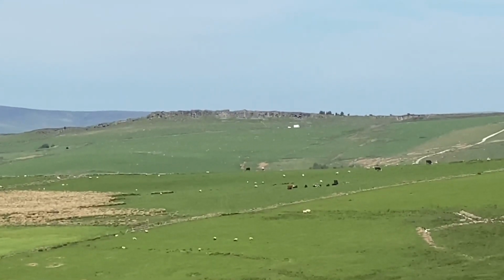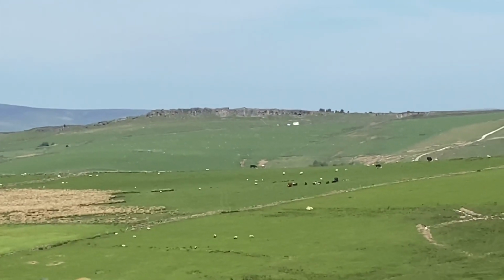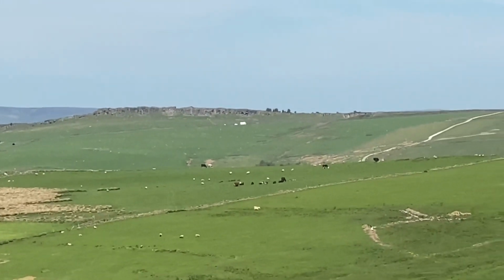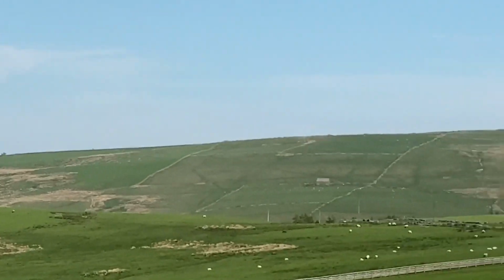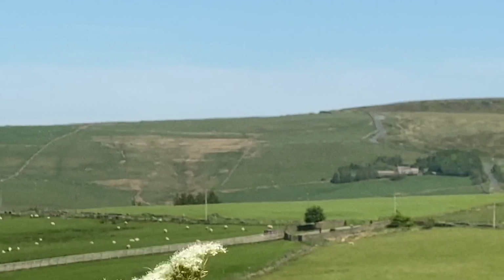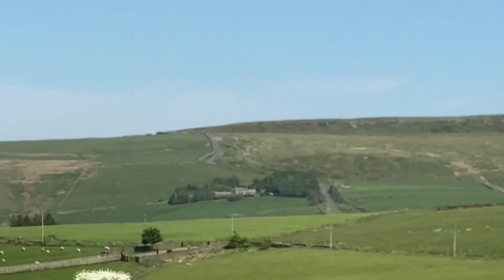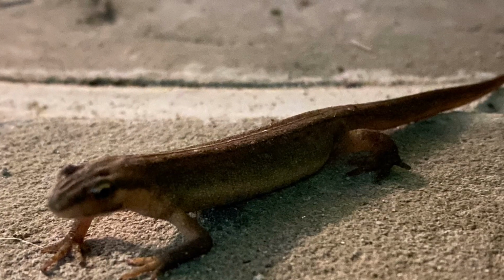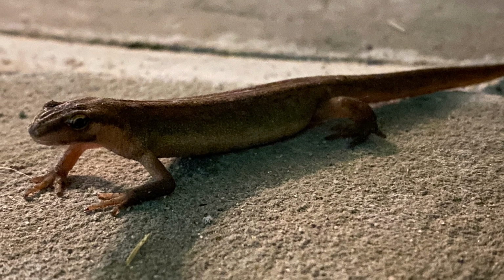(HD) "The Smooth Newt" Footage of this fantastic little creature stalking his next midnight feast!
Dear all,
A fantastic little find this. After letting the dog out I saw something that didn't quite look right in the shadows! Then I discovered this stunning little creature out hunting at night!
All the best and stay safe.
Paul